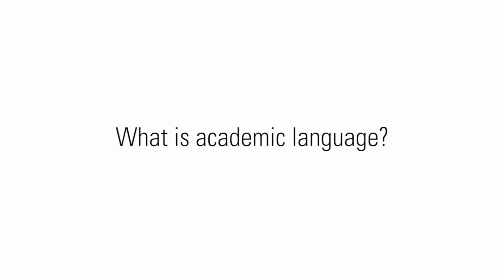Unit 1 - Introduction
This is a video from the Teaching Foundational Reading Skills MOOC-Ed. Visit place.fi.ncsu.edu to learn more about the course and register.